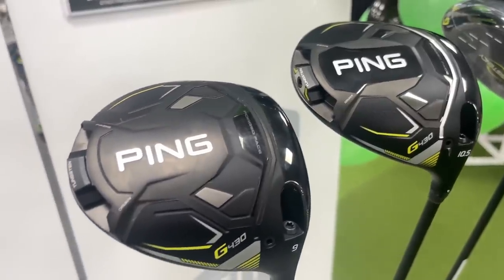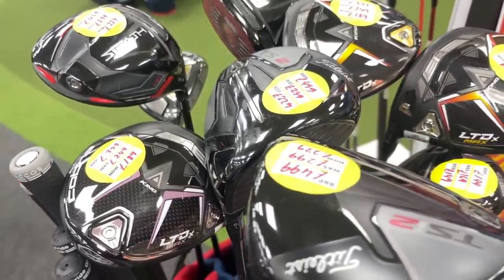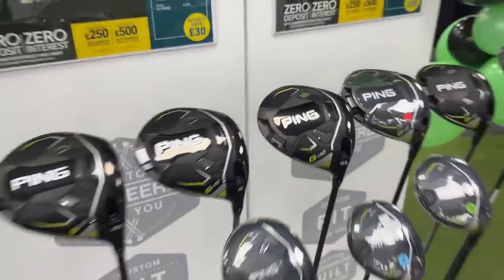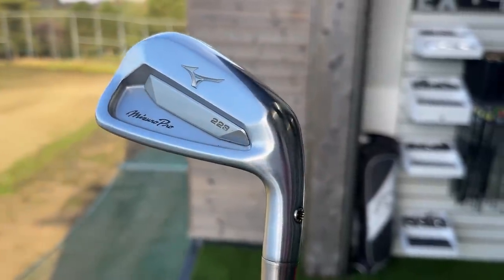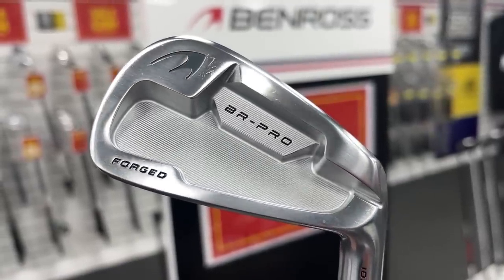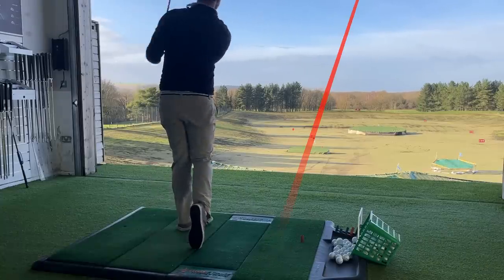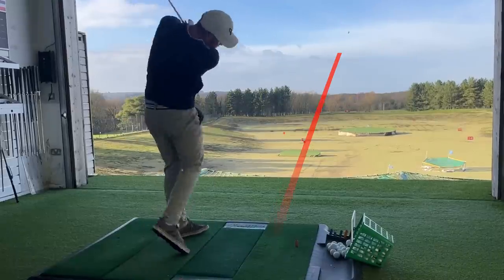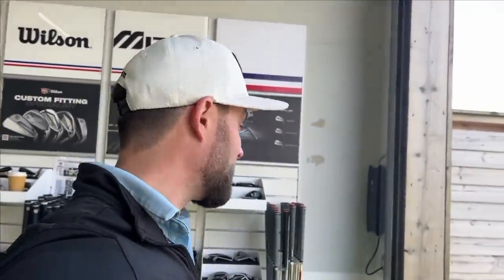NO ONE is buying these 2023 FORGED IRONS from AMERICAN GOLF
I have finally tracked down the secret forged irons from American golf and you will be surprised with the price of them!